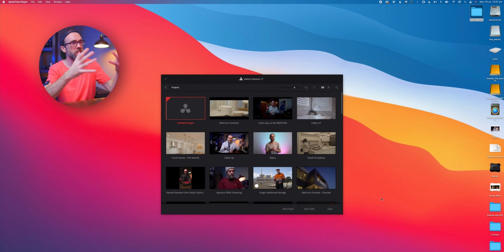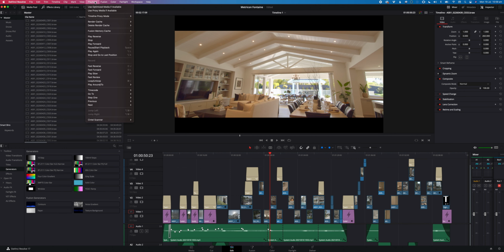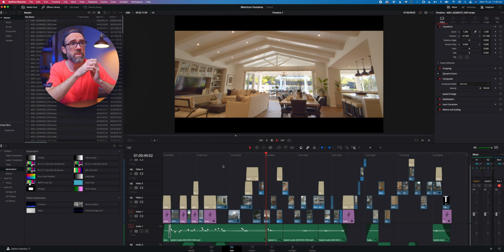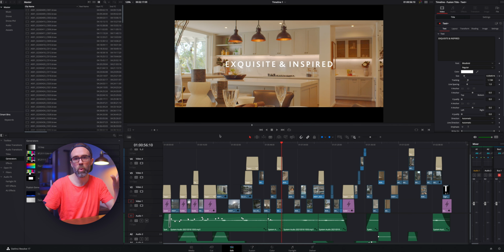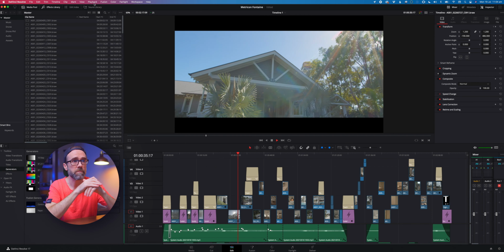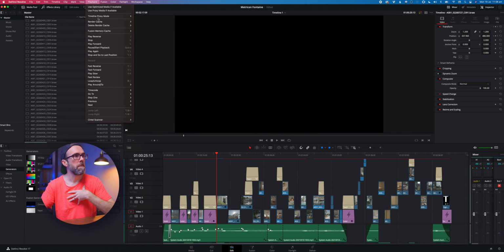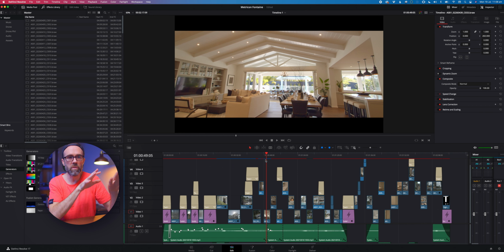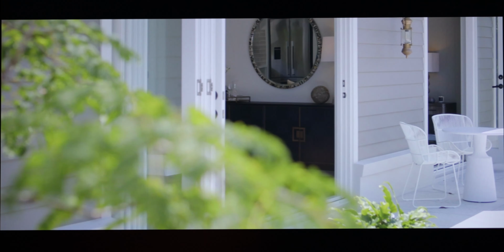How to get SMOOTH Playback in DaVinci Resolve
In this video I break it down and show you how I achieve smooth playback in DaVinci Resolve without the need to create proxies. Using Resolves in built playback features I manage to get my footage to render out in the background and play back perfectly smooth - this is perfect for you if you have been struggling to get your footage to play back smoothly for any reason.

Aputure 300D Mark ii on Amazon
Aputure 200D on Amazon

Shot on the Canon EOS R5 in 4K fine with the 24mm F1.4 L Lens and the EOS R in 4K (for top down shot elements)
- Canon EOS R5 Body on Amazon
- Canon 24mm f1.4 L II Lens on Amazon

My GO TO Camera Setup:
My Second Favorite Lens EVER on Amazon
My Basic tripod on Amazon
My Boom mic on Amazon
Captured on this CF express card on Amazon
My Absolute FAVOURITE Drone on Amazon
An awesome little light to have in your kit on Amazon

00:00 Into
00:51 Jumping on over to the screen
02:42 Set Timeline Playback Resolution to Half or Quarter
04:46 Make Timeline Resolution 1920 x 1080
07:15 Set Fusion Memory Cache to on.
09:47 Set Render Cache to Smart.
11:45 My screen recording was stopping smooth playback
13:02 Playing back the timeline smoothly after Smart Render Cache finished
13:32 Close and Thank You!

I get ALL MY MUSIC from SoundStripe (Ad*)